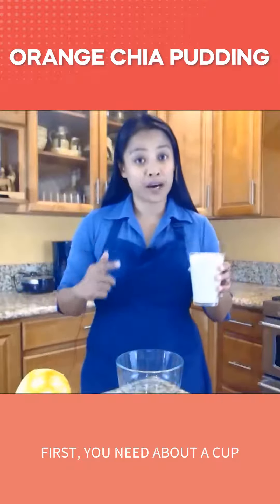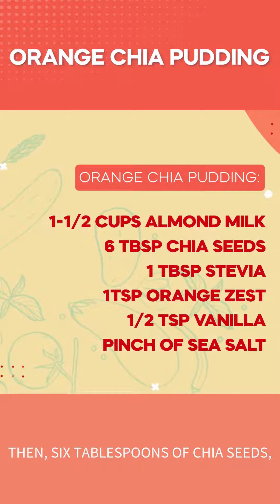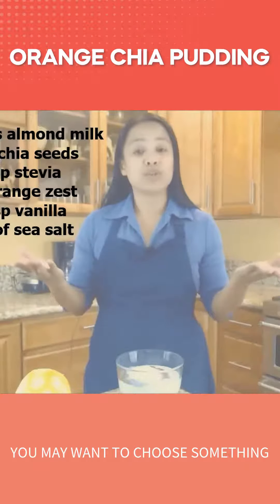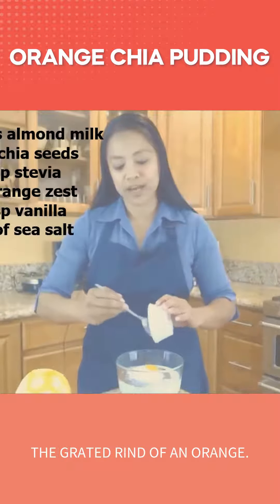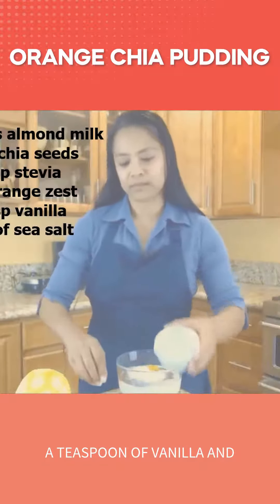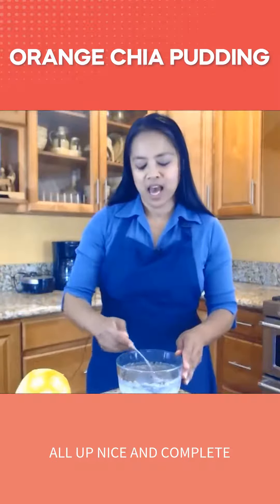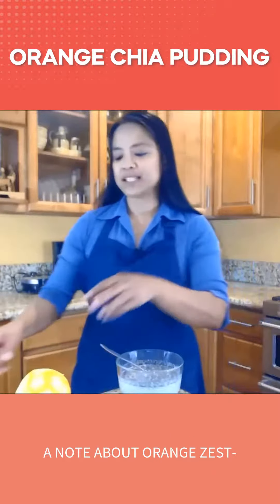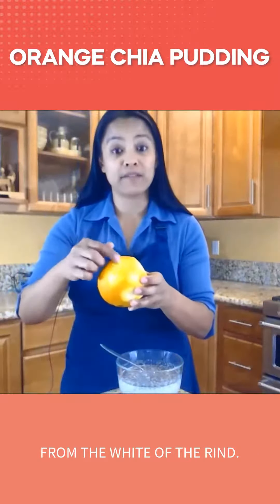Orange Chia Seed Pudding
Hello, beautiful! This is Dr. Venus, your Biohacking MD, back again with a healthy, simple, and fun-to-make recipe!

Today, I will show you how you can enjoy dessert without cheating on your healthy diet. Sounds good? Of course, it does. Who doesn't want to be able to enjoy dessert, right? So delish! I can't wait to show you.